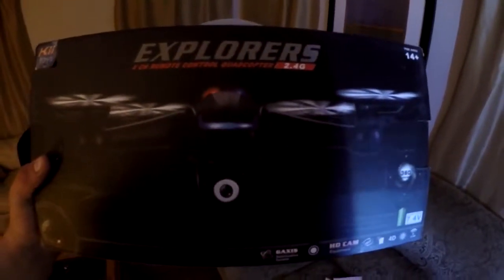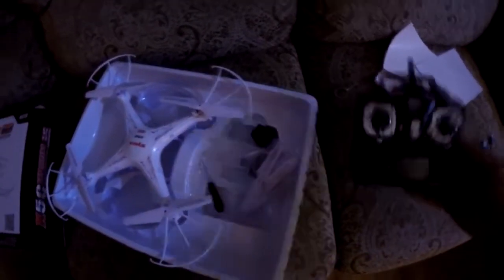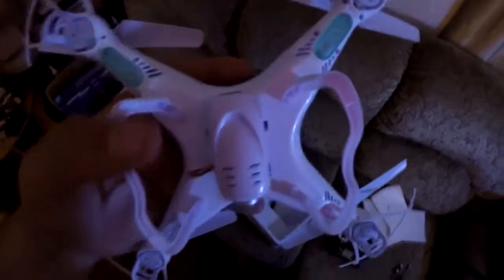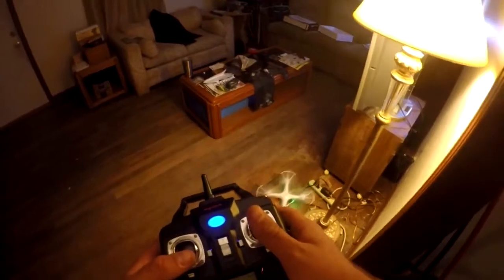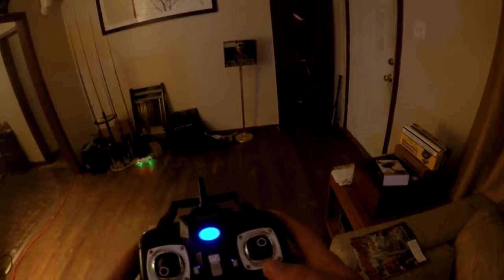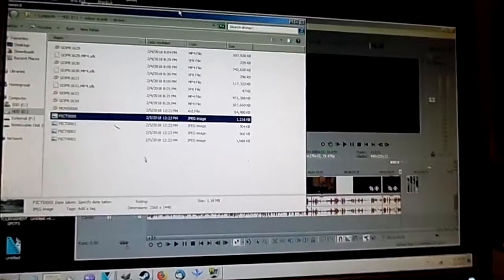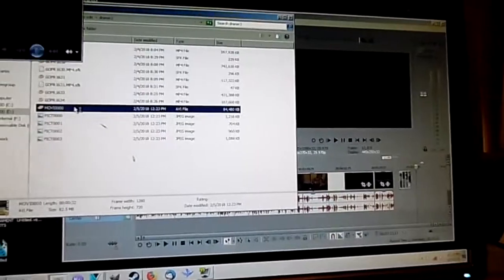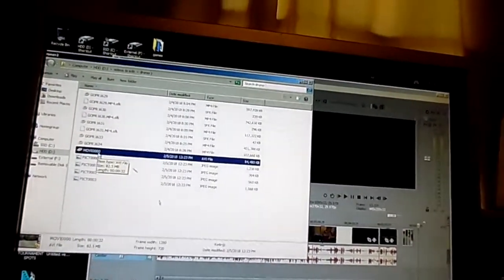Syma X5C 4 Channel 2.4GHz RC Explorers Quad Copter Drone | Cheapest Drone on Amazon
Checkout Syma X5C 4 Channel 2.4GHz RC Explorers Quad Copter on Amazon

Description :

1. Equipped with HD camera.
2  Perform flips at the press of a button with 360 degree eversion, Wind resistant and can be flown indoors or outdoors
3.  6-axis Gyro stabilization system ensures maximum stability during flight
4.  7 Minute flight time and 100 minute charge time.
5.  Kindly refer the User manual for troubleshooting steps.

1. Holy Stone HS110D Drone for Beginners
2. DJI Mavic 2 Pro
3. Holy Stone HS100G Drone with 1080p FHD Camera 5G FPV Live Video and GPS Return Home Function
4. Potensic GPS FPV RC Drone, D80 with 1080P Camera Live Video and GPS Return Home
5. DJI Mavic Air Quadcopter with Remote Controller
6. Holy Stone HS100 Drone with 1080p HD Camera FPV Live Video RC Quadcopter
7. Tello Drone Quadcopter Elite Combo with 3 Batteries
8. HOBBYTIGER H301S Ranger Drone with Camera Live Video and GPS Return Home
9. DJI Spark with Remote Control Combo
10. Potensic Dual GPS FPV RC Drone, 1080P Camera Live Video and GPS Return Home Quadcopter

1. Drones FPV with HD Camera Live Video
2. DJI Spark Portable Mini Drone Quadcopter
3. ARRIS C250 V2 250mm RC Quadcopter FPV Racing Drone
4. ARRIS X220 220mm RTF with Radiolink AT9S Transmitter + Flycolor
5. DJI Spark, Mini Drone

1. Drone with Camera, Potensic RC Quadcopter 720P HD Live Video 5.8Ghz
2. Drones with Camera and GPS – B2C Specter MJX Bugs 2 Drone Quadcopter
3. XFUNY MJX B5W Bugs 5W RC Quadcopter 1080P 5G WiFi Camera Live Video 2.4GHz Remote Control
4. ElementDigital Drone with Camera MJX Bugs B3H 2.4G 6-Axis Gyro App Operation FPV Drone
5. Hubsan H501S X4 BRUSHELESS FPV Quadcopter Drone 1080p Camera GPS Automatic Return